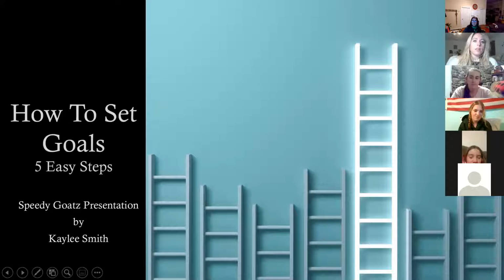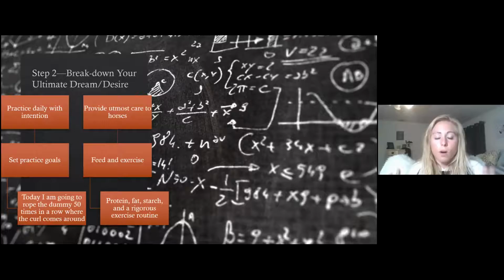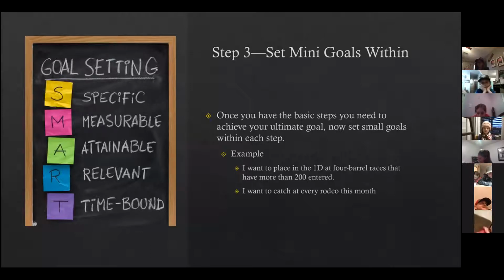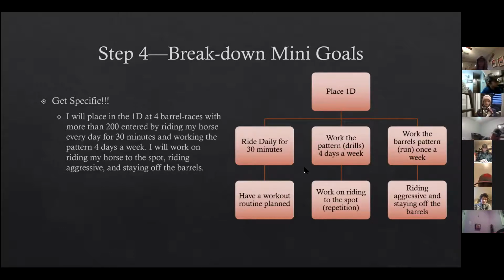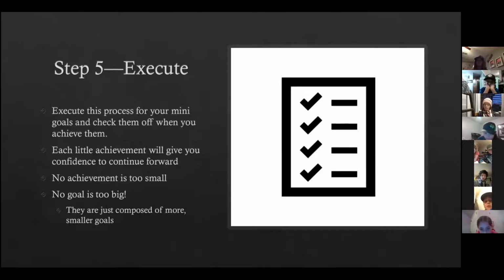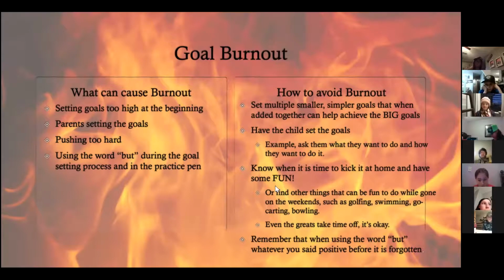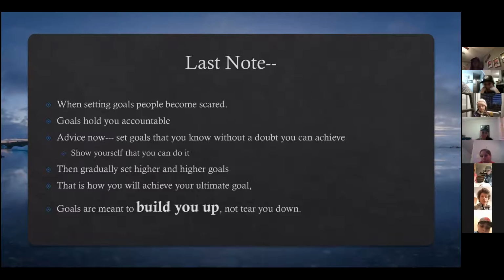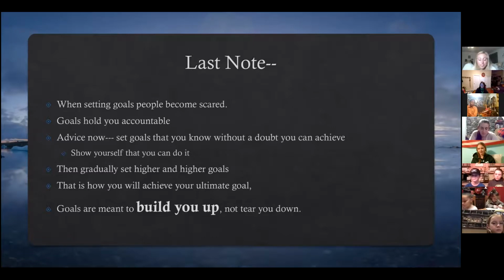Zoom w/ Kaylee Smith: Setting rodeo goals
Kaylee Smith, Author of the Mental Edge Workbook: How to think, train & transform into a Champion, successful collegiate rodeo goat tyer and all-around wonderful person, shares her 5 easy steps to goal setting in the rodeo arena with the RodeoKids.com Ambassadors and Performance Pony Company's Pony Pros!